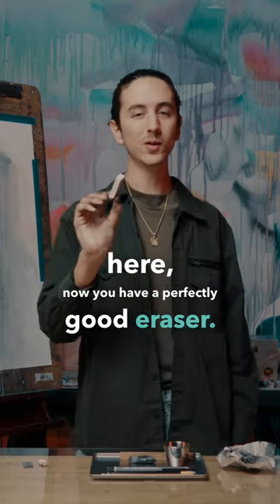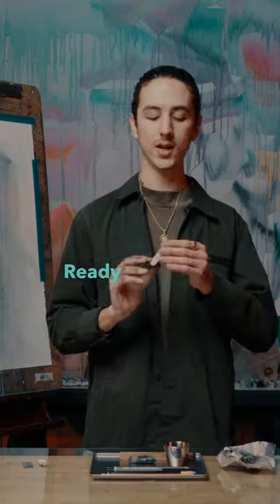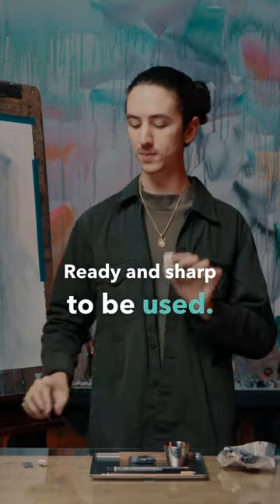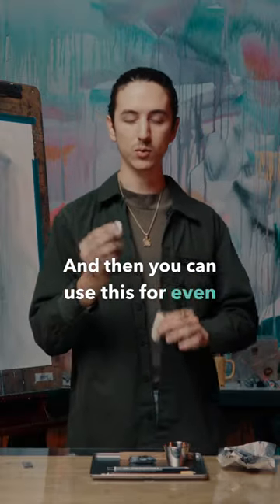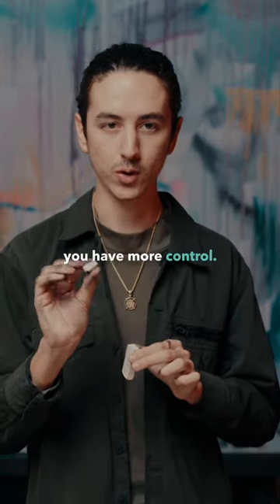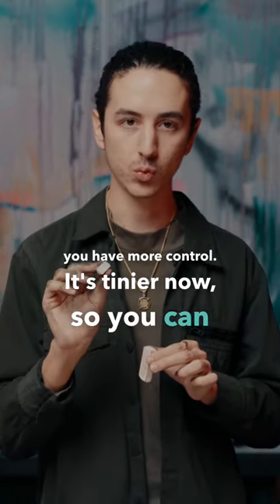Can You Sharpen Your Eraser?